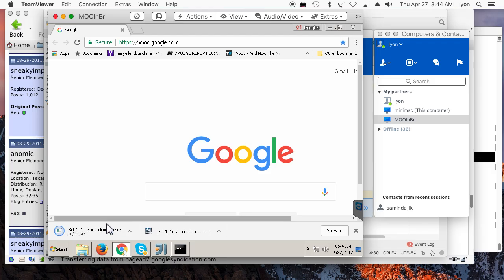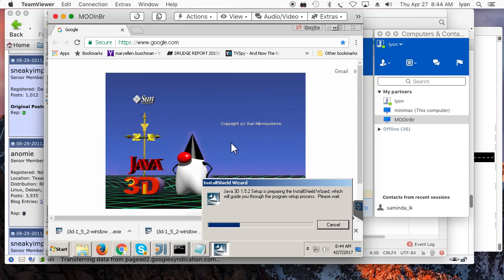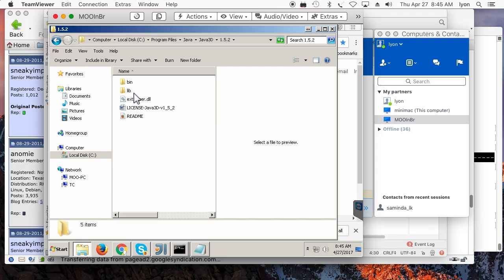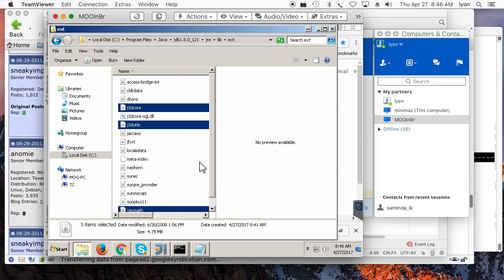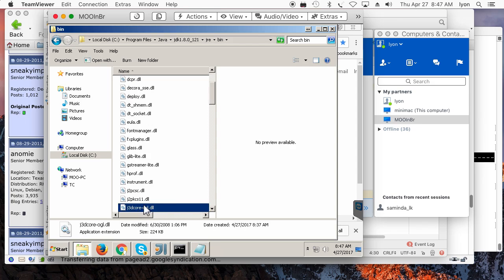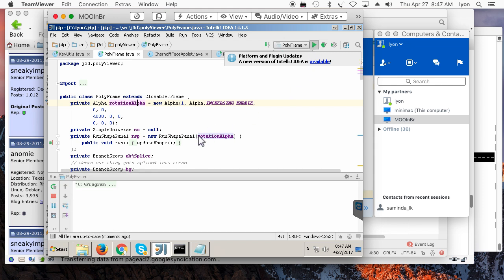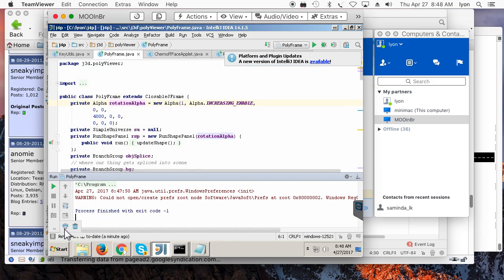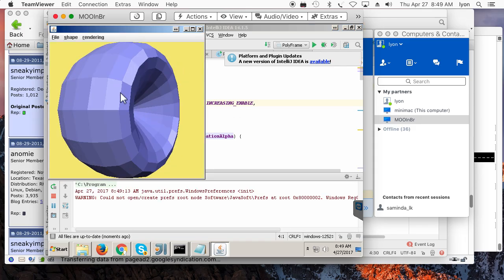IACTj3d on Windows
Here we show how to install java3d on Windows 7